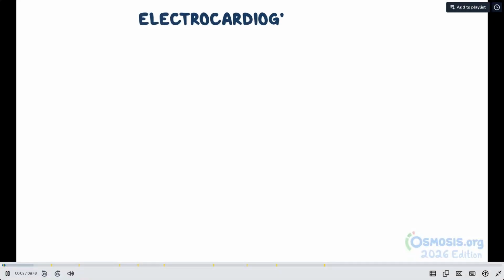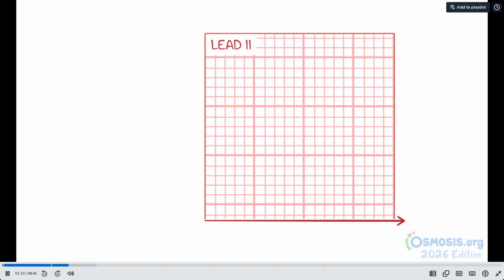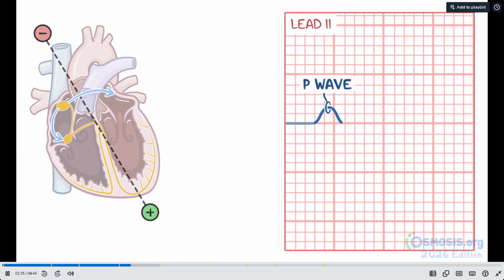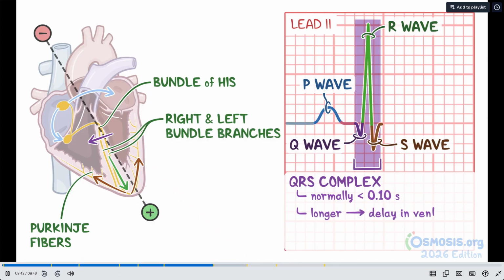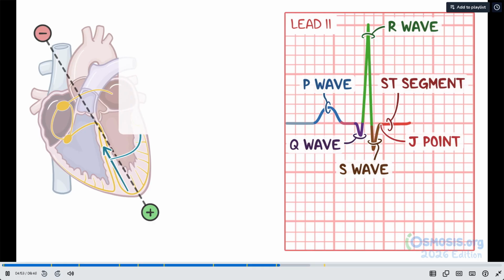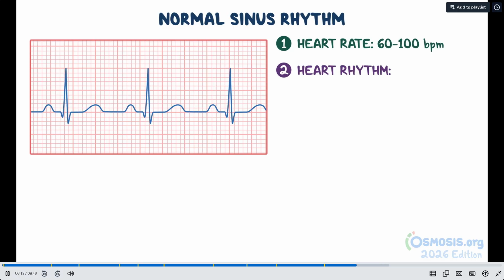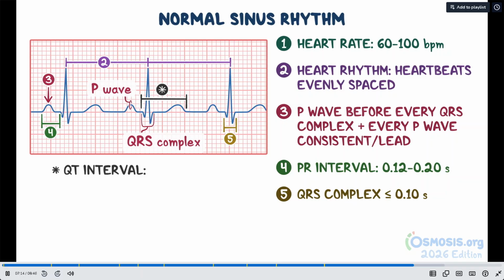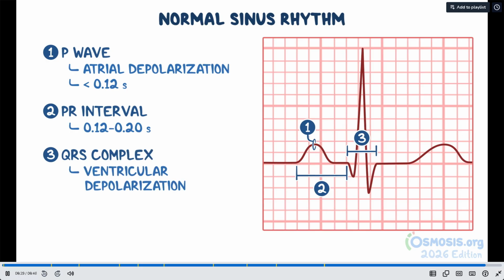Osmosis | ECG Normal Sinus Rhythm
Key Takeaways:
Normal sinus rhythm is when the heart's electrical activity is regular and originates in the heart's natural pacemaker, the sinoatrial (SA) node. The (SA) node is located in the right atrium and regularly fires electrical impulses. On an ECG, the normal sinus rhythm is characterized by a P wave corresponding to atrial depolarization wave, and it is followed by an isoelectric line where the depolarization wave goes through the atrioventricular (AV) node. After, there is the QRS complex that represents ventricular depolarization. After QRS follows an isoelectric pause called ST segment, precedes ventricular repolarization represented by T wave.